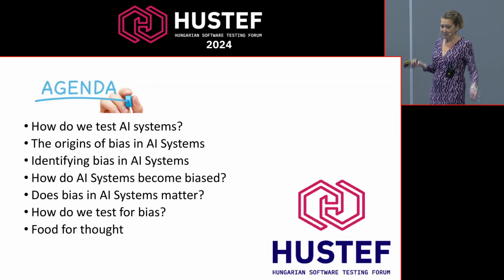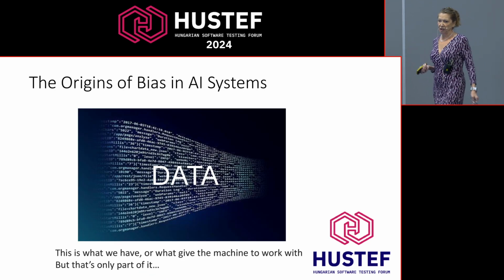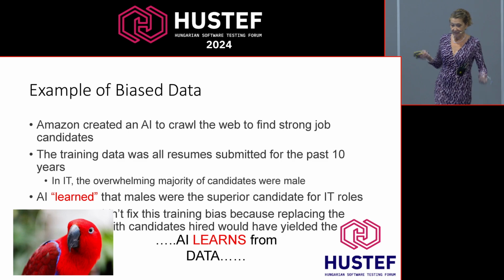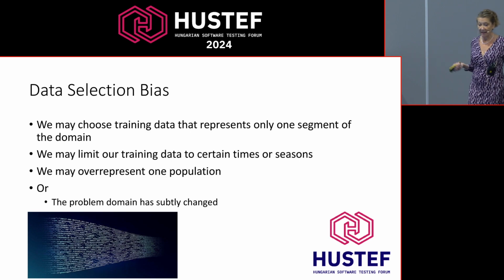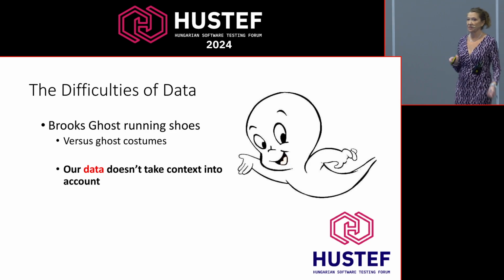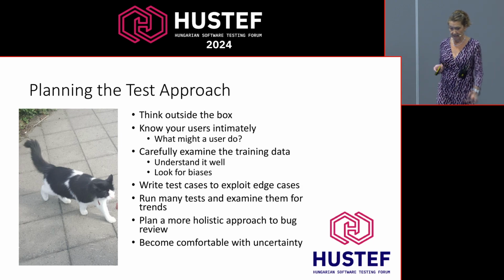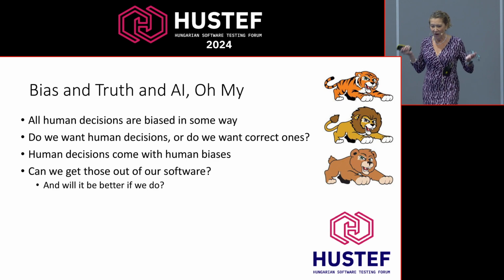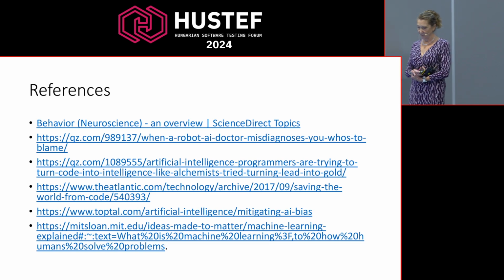Gerie OWEN: Testing for Cognitive Bias in AI Systems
Shouldn’t AI systems always produce the right answer within their problem domain? In reality, their performance is a direct result of the data used to train them.
Data collected by humans can have built-in biases. This can make it particularly hard to identify any inequality, bias or discrimination feeding into a particular decision.
You’ll learn how AI systems can suffer from the same biases as humans,  how that can lead to biased results and how to develop test cases to recognize biases, both in data and the resulting system that address those biases.